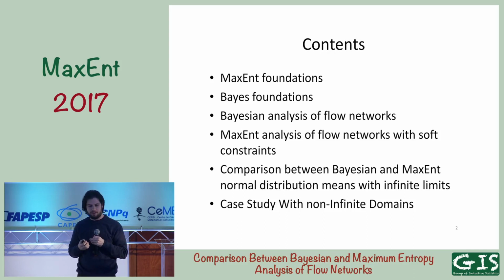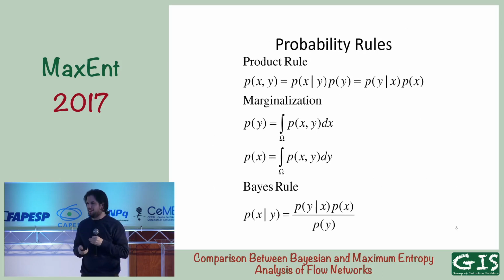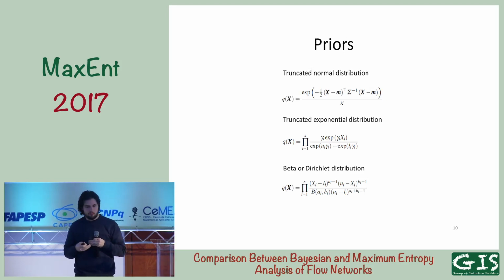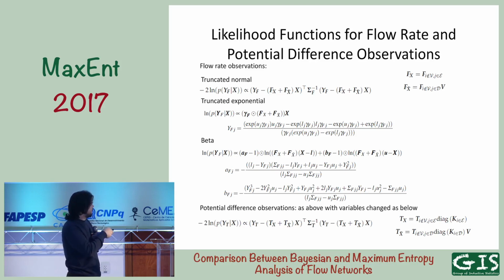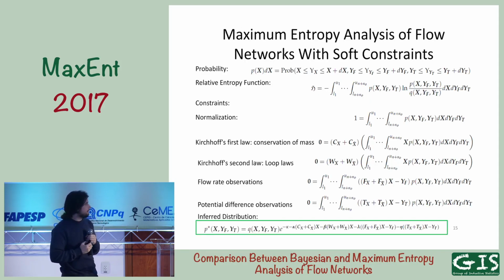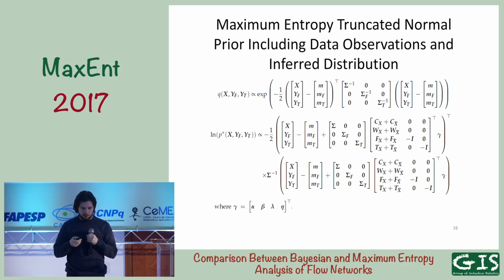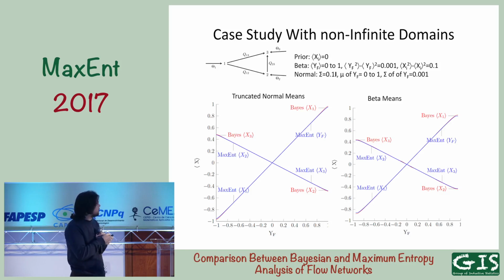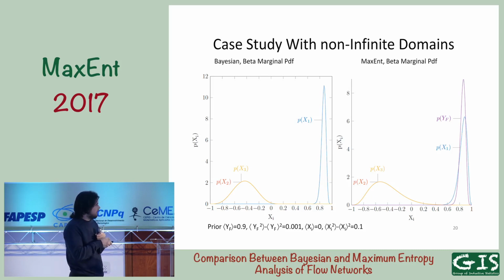MaxEnt 2017 - Steven Waldrip - Bayesian and Maximum Entropy Analyses of Flow Networks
Bayesian and Maximum Entropy Analyses of Flow Networks with Gaussian or non-Gaussian Priors, and Soft Constraints

37th International Workshop on Bayesian Inference and Maximum Entropy Methods in Science and Engineering
July, 9-14, 2017 - Jarinu - SP - Brazil